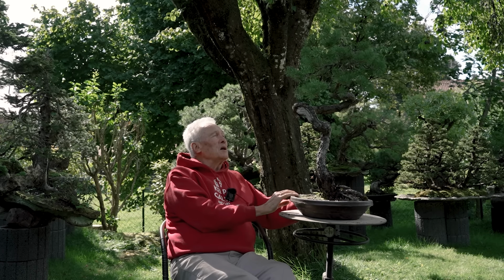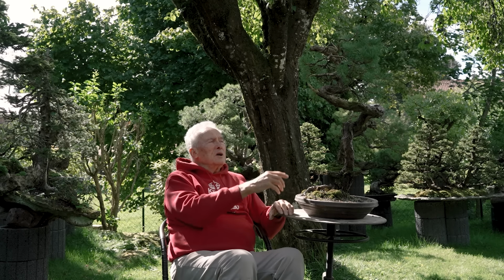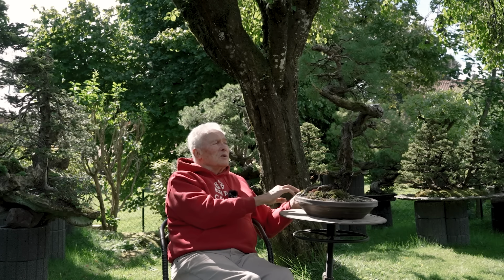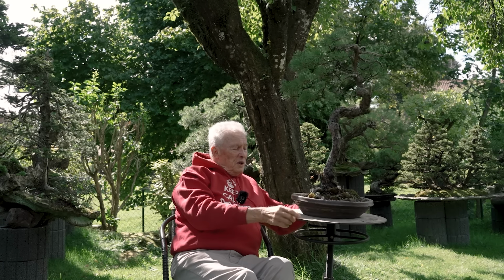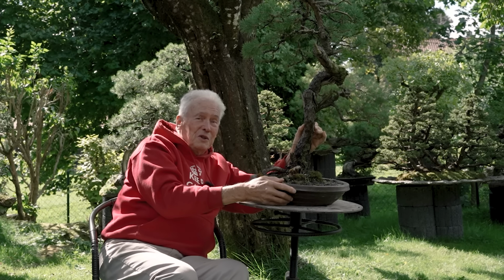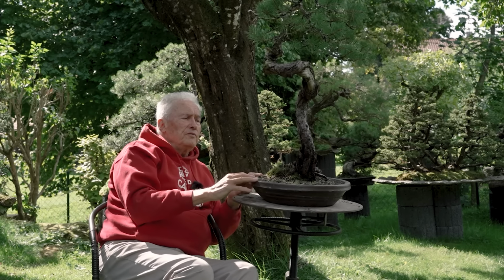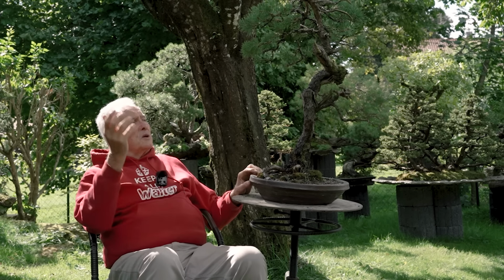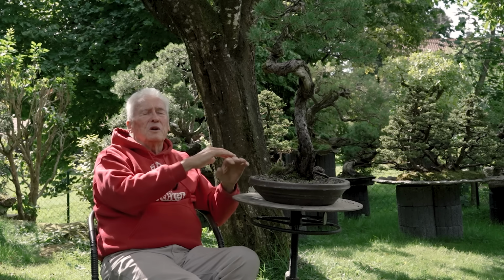Nine Trees with Walter Pall: #9 Scots Pine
In this video, Walter provides context for understanding literati or "bunjin" bonsai and how this context can inform the design process.

Walter also describes his approach to creating literati bonsai, container selection for literati bonsai, and how to think about the role these trees play in one's garden.

This video is part nine of a nine part series filmed in Walter's garden following his Summer 2025 Masterclass hosted by Thomas Haering at the Bonsaigarten Munich.